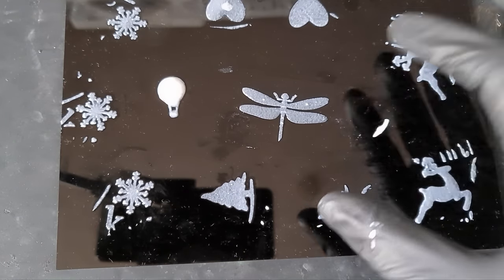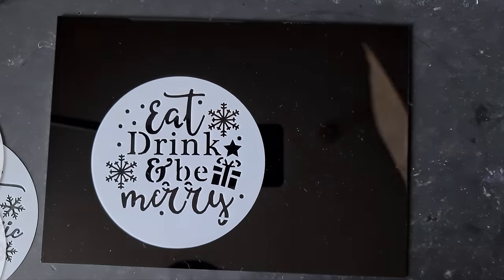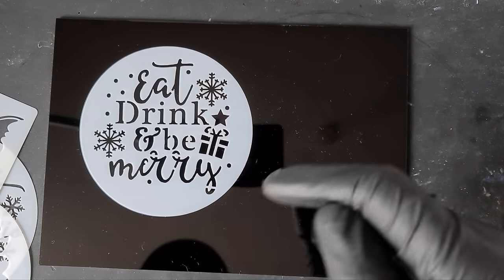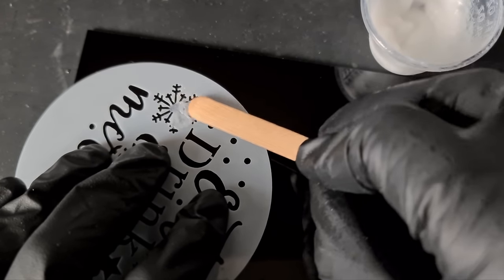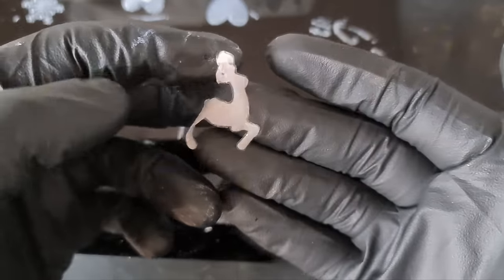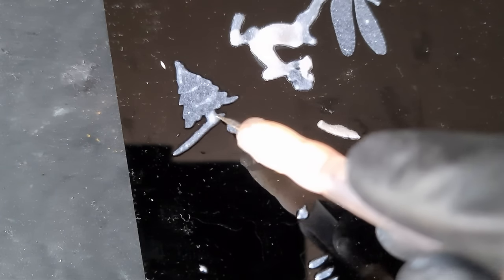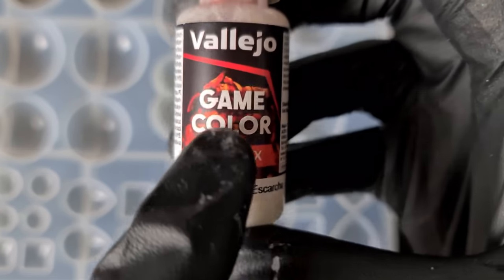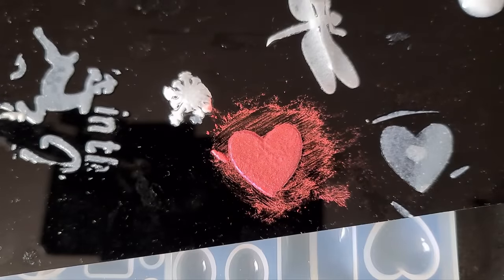An EPIC NEW TECHNIQUE For Making INLAYS! A Resin Art Experiment by Daniel Cooper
Hi all, here is a Resin Art video where I used a product called Polytek Polyfibre II which is a thickening agent for silicone rubbers, usually used to thicken the silicone enough to be brushed onto surfaces without the worry of it running off.

Here I wanted to see if I could use it in a new way, to be able to create a thick solution that would allow us to create inlays for our resin art in a new way.

Whilst the experiment was very successful, I think I definitely need to try this the way that I mentioned, tracing an image and creating free form inlays!

Please do NOT experiment with products which may be dangerous if mixed with resin!

UK Storefront:

US Storefront:

Here are the product links 😊:

Let's Resin Silicone Kit UK

Let's Resin Silicone Kit US

Polytek Polyfire II UK

Polytek Polyfire II US

Christmas Stencils UK

Christmas Stencils US

Cabochon Mold Tray UK

Cabochon Mold Tray US

Let's Resin Low Viscosity UV Resin UK: Currently unavailable.

Let's Resin Low Viscosity UV Resin US

Here are some great starter kits including a 36W UV Lamp:

UV Resin Starter Kit UK

UV Resin Starter Kit US

Let's Resin/Daniel Cooper Resin - Amazon Listing US:

Vallejo frost fx paint UK

Vallejo frost fx paint US

Let's Resin 36 Mica Set UK

Let's Resin 36 Mica Set US

Stay safe whilst creating beautiful art 🙏